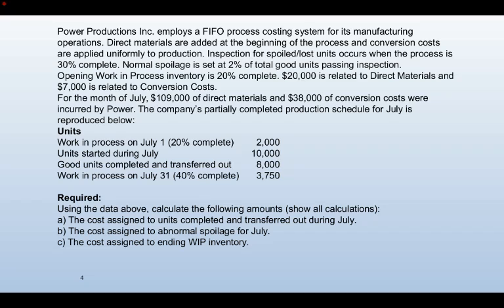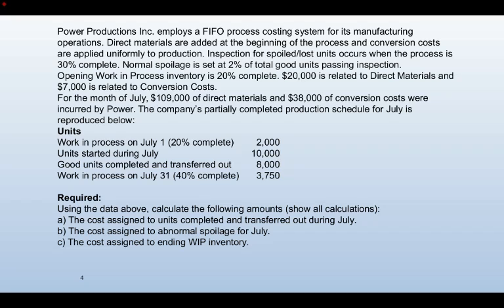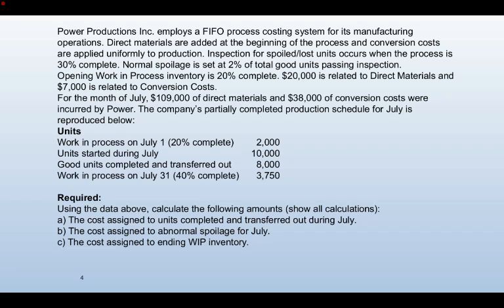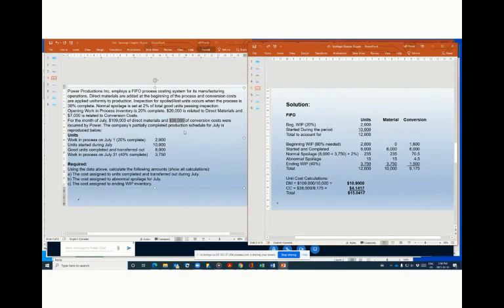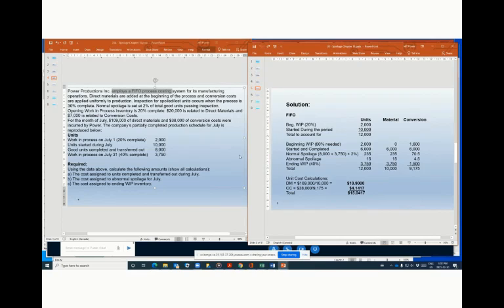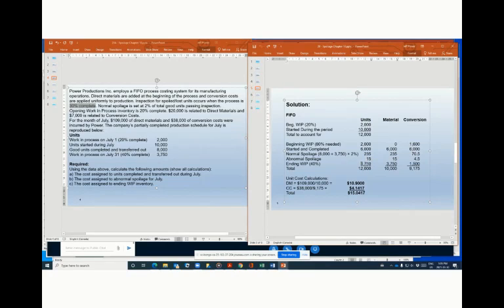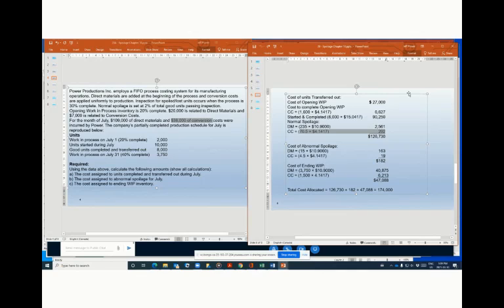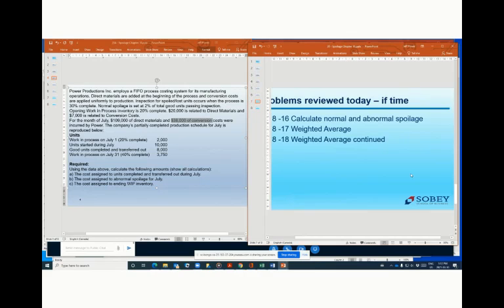Managerial Accounting Scrap rework